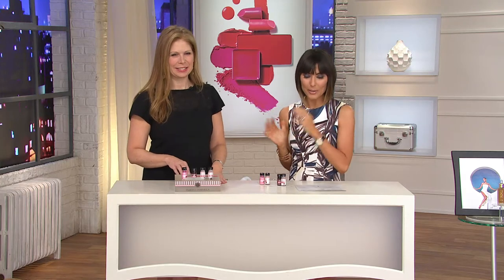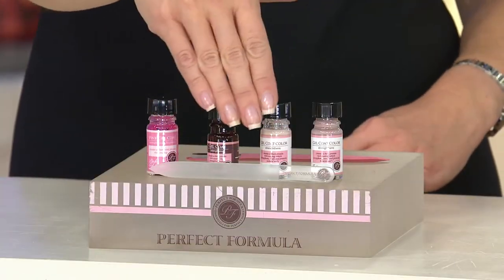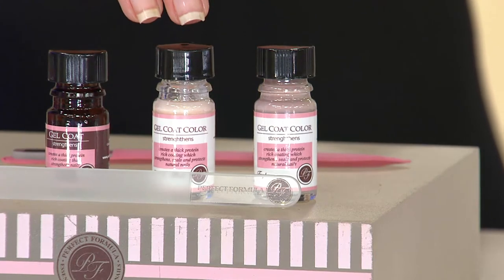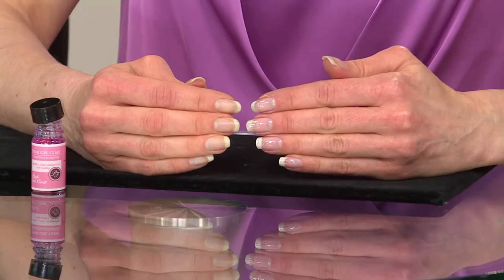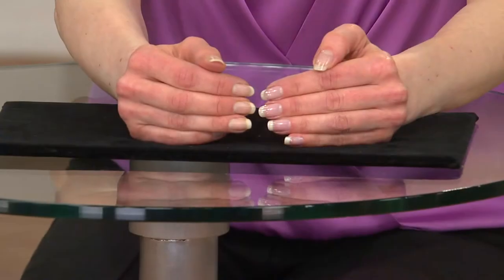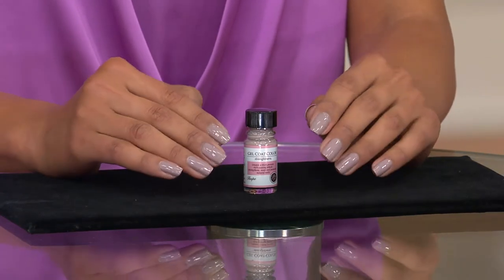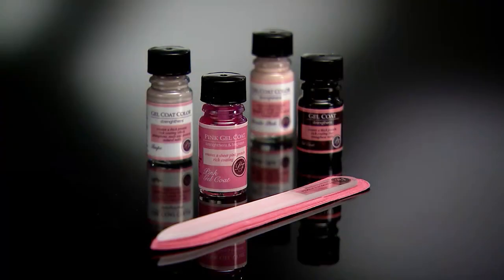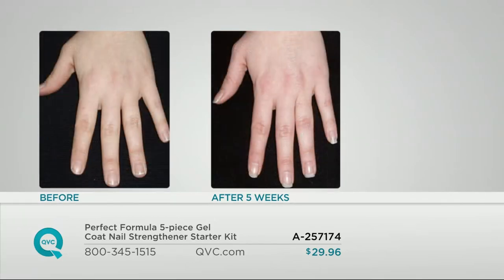Perfect Formula 5-pc Gel Coat Nail Strengthener Starter Kit with Amy Stran